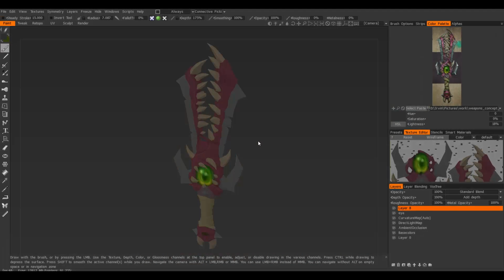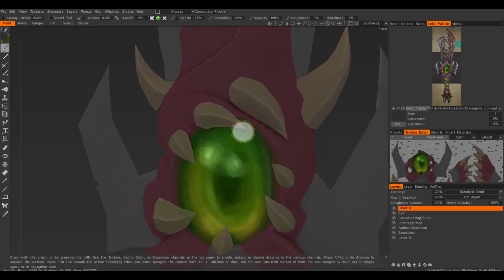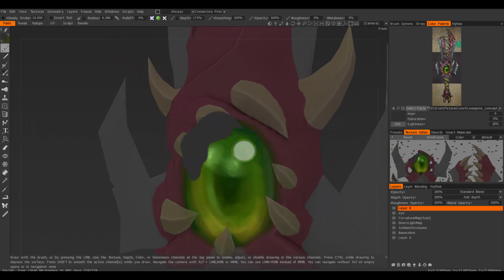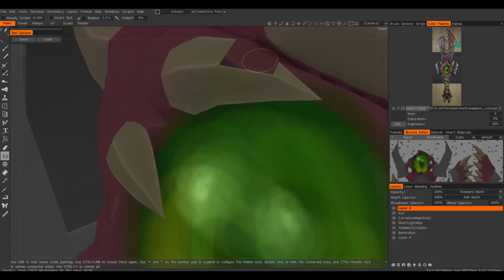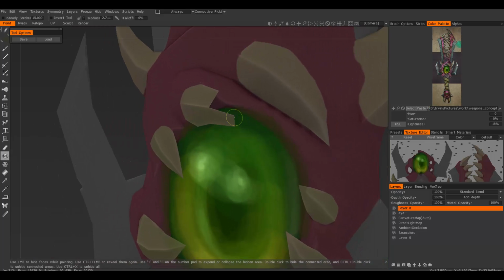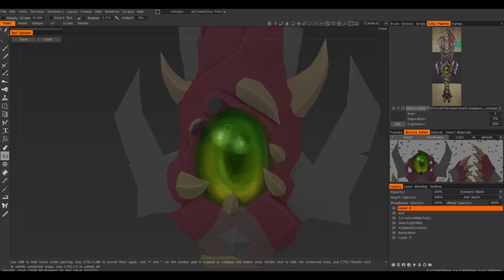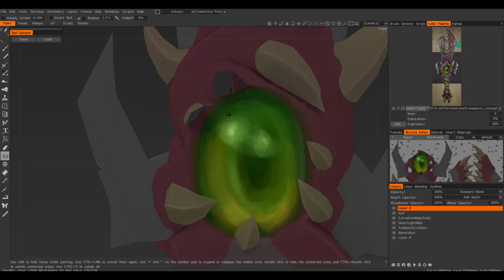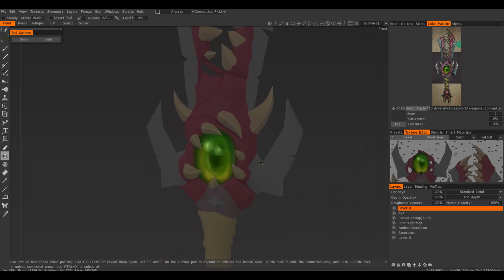3D Coat Tutorial - Isolate Geometry and Wireframe Mode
3D Coat Tutorial - Isolate Geometry and Wireframe Mode

This video teaches how to hide parts of your model in 3d coat and how to enable wireframe mode.

Original Concept by  : FirstKeeper

W- move
E- rotate
R- scale
1 - standard mode
2- subdivision mode with cage
3- subdivision mode
4- wireframe
5 - shaded mode
6- texture mode